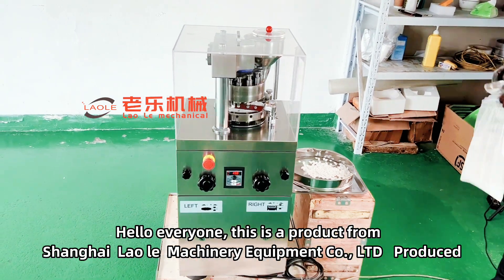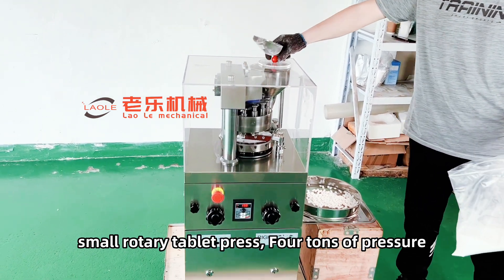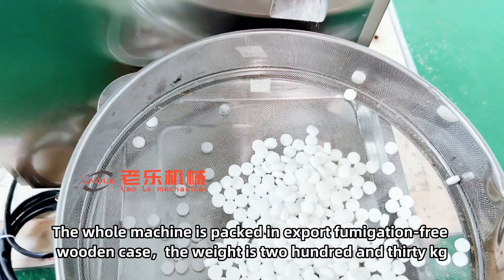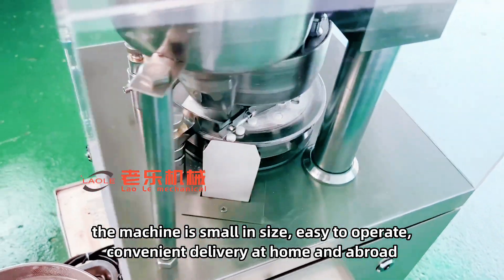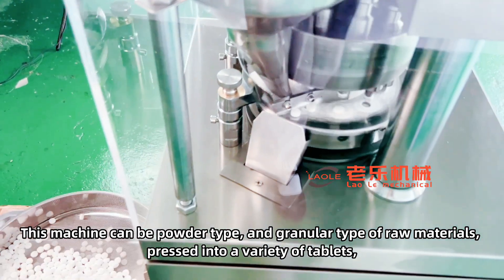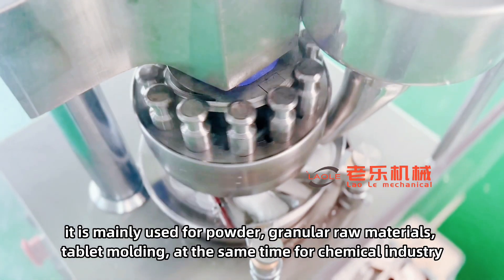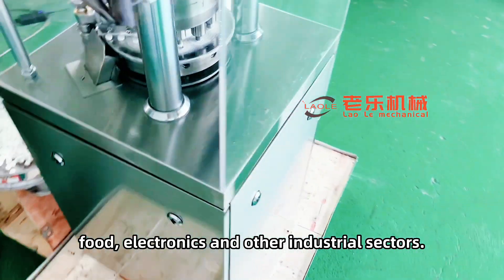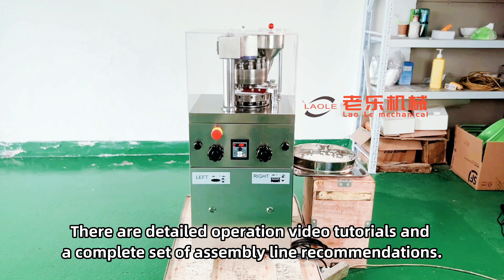Zp-5.7.9.11.12A Automatic Rotary Tablet Press Candy Pill Press Medicine Powder Machine Tablet Press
Rorary tablet press 4 tons of pressure ZP-5, 7, 9A, 11A, 12A
This machine is a new type of customized ZP-5, 7, 9, 11, 12-punch Rotary tablet press, which is a single-press automatic rotating, continuous tableting machine, which compresses granular raw materials into various tablets.This equipment is suitable for use in hospitals, medical research institutes, laboratories, universities, small pharmaceutical factories and health care plants, and is well received by customers Favor.